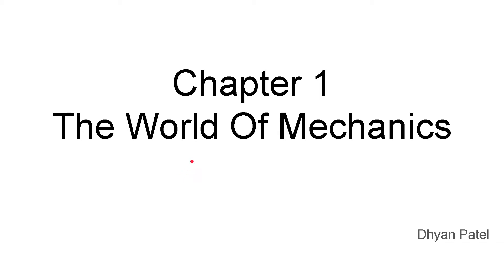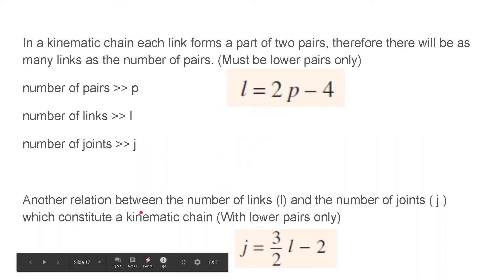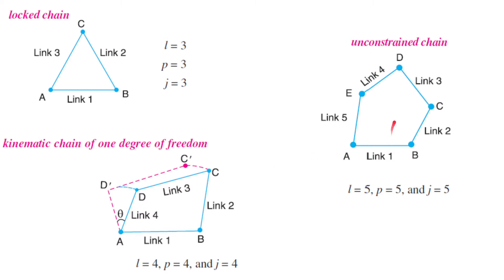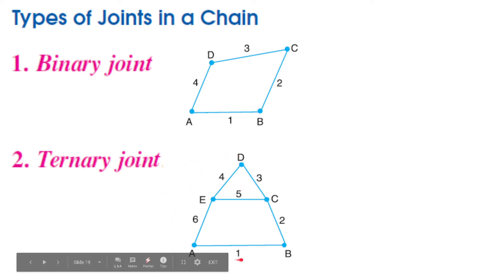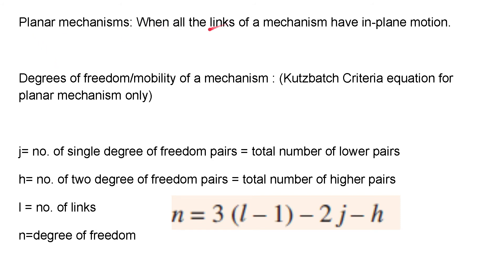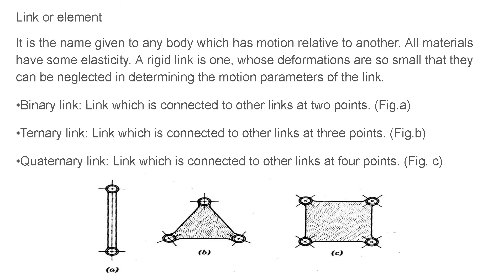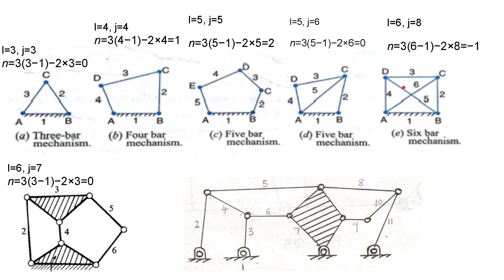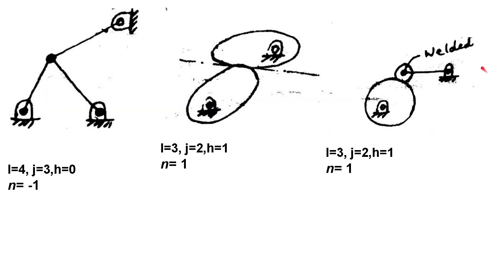Kinematic Chain, Mechanisms & Machines || Ch-1 || Kinematics and Dynamics of Machines (KDM)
The video is the continuation of previous video part. This video describes about kinematic chain, condition for being kinematic chain, relation between number of joints, number of links and number of pairs for kinematic chain. It also describes about locked chain, unconstrained chain and kinematic chain. It explains types of joints namely binary joint, tertiary joint and quaternary joint and also describes the relation to check the type of joint allowed in kinematic chain. It then describes about mechanism and machine. It explains the Kutzbatch Criteria for calculation of degree of freedom. It than uses some example problems to numerically explain the calculation of degree of freedom.

Video Timestamps

00:00 Introduction and Outline and Recap
00:45 Kinematic Chain
03:13 Types of Kinematic Chain, Locked Chain, Unconstrained
05:58 Types of Joints in a Chain
09:30 Mechanism & Machine
11:11 Planar Mechanism and Degree of Freedom ( DoF )
11:55 Kutzbatch Criteria Equation
12:47 Cases for Degree of Freedom
14:49 Practice Example Questions for DOF Calculation